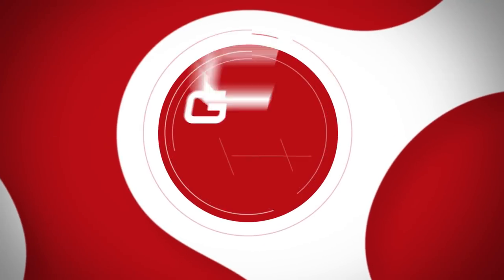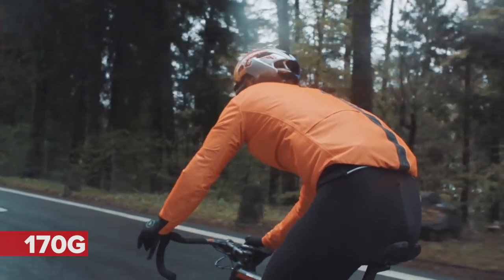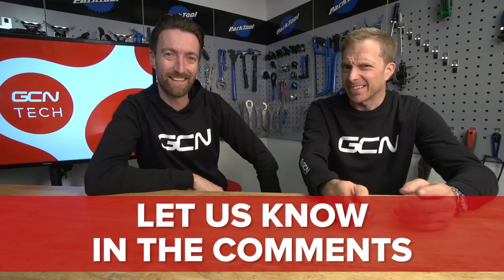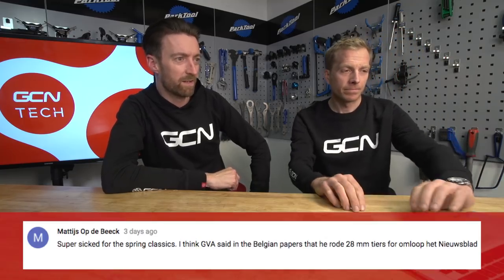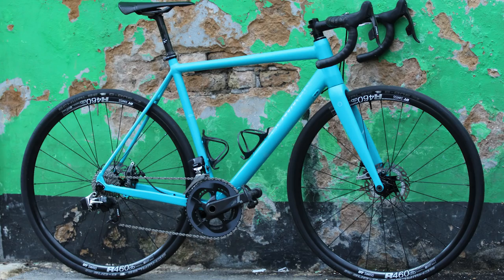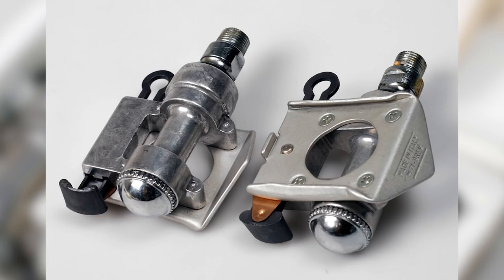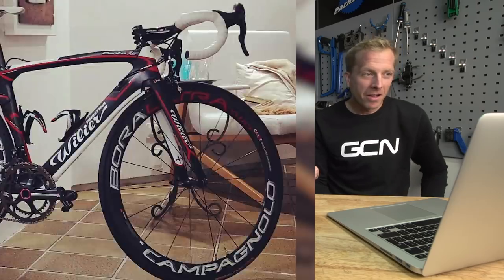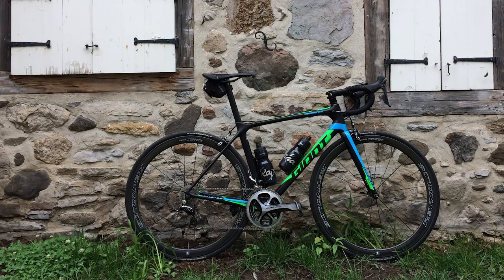The Greatest Cycling Tech Innovation Ever? | The GCN Tech Show Ep. 10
We're back for the GCN Tech Show, and we've got a big discussion this week that we'd love to know your opinion on. What is the greatest cycling tech innovation ever?

Fairwheel Bikes finally put to rest the idea that disc brakes make a bike too heavy with the lightest ever disc brake bike, at just over 5kg!!

We've also got a new jacket from Assos, a bunch of gravel bike handlebars, and Jonny Tech has even found his alarm for the Bike Vault!

Don't forget to let us know which products you want to be included in the hall of fame in the comments down below 👇

Which Handlebars Do The Pros Use?

6. By AlexJ (Own work) [CC0], via Wikimedia Commons